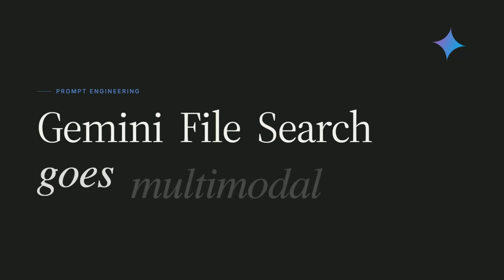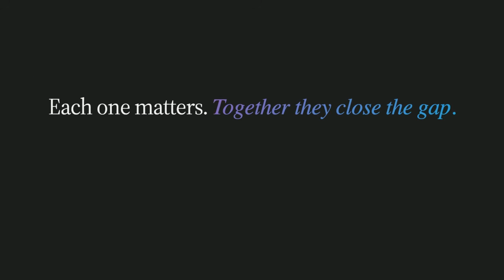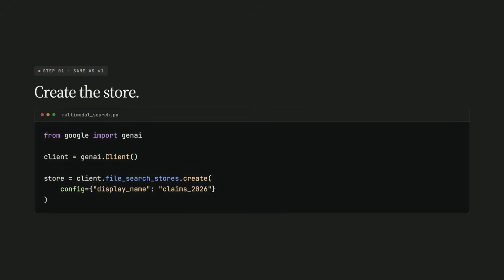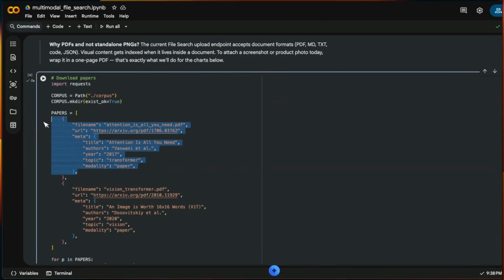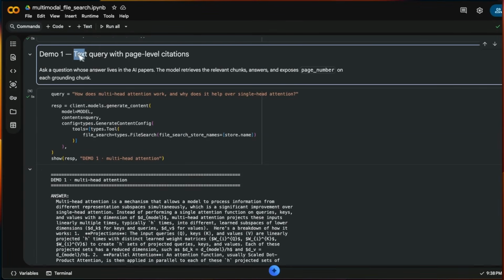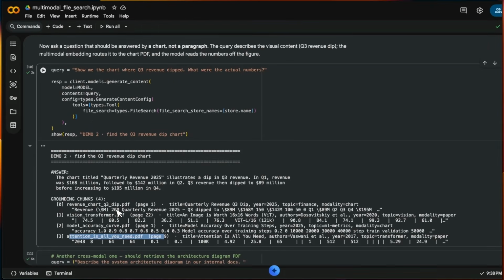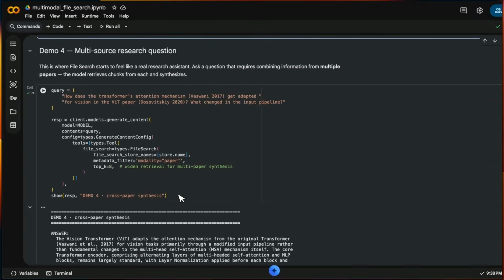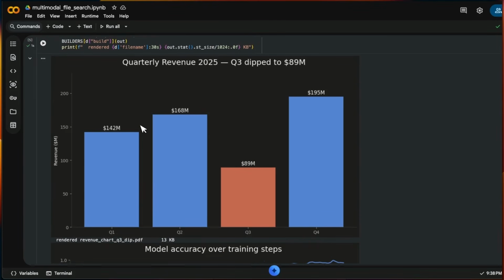Build an Enterprise RAG Pipeline in Minutes with Gemini New API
Google's File Search API is now multimodal.